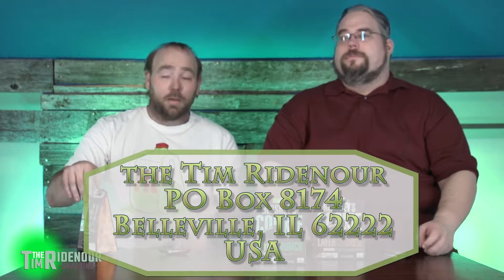Hershey's Cookie Layer Crunch | Snacking | the Tim Ridenour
Ralph and I try three flavors on Hershey's Cookie Layer Crunch bars including Caramel, Mint, and Vanilla Creme.

the Tim Ridenour
USA

And if you would like to get a shirt like Ralph is wearing in this video you can

Let me know what videos you would like to see in the comments below.

WANT TO SEE VIDEO BEFORE EVERYONE ELSE, PLUS SEE EXCLUSIVE VIDEOS NOT AVAILABLE ON YOUTUBE!

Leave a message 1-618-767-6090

DO YOU WANT TO SEND STUFF?

you can send letters to :

the Tim Ridenour
USA

or packages to :

4425 Entertainment Company
ATTN: the Tim Ridenour Challenge
227 North 6th Street
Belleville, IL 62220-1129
USA